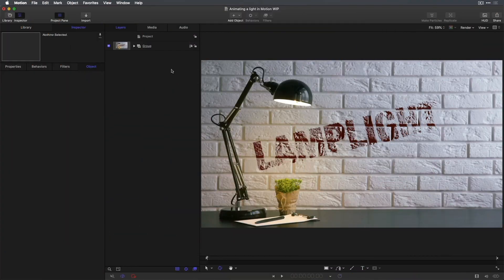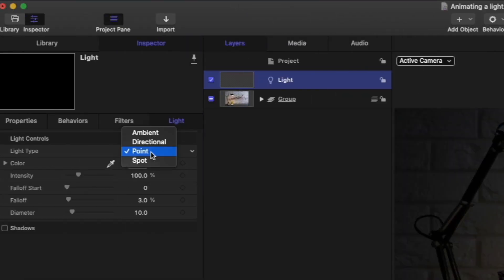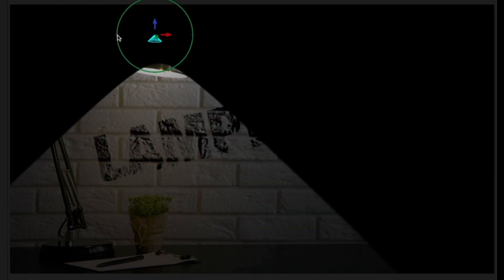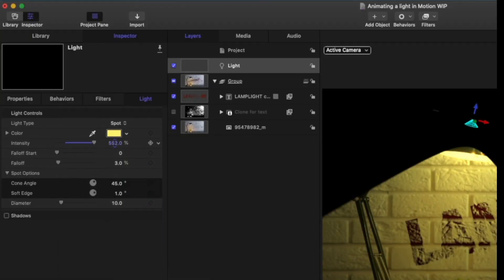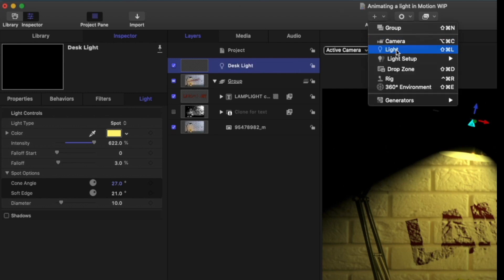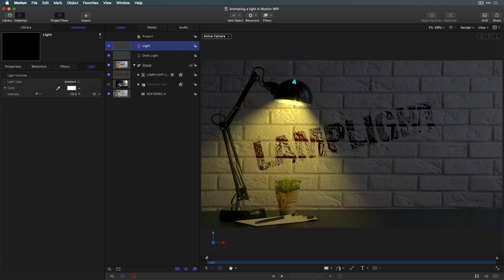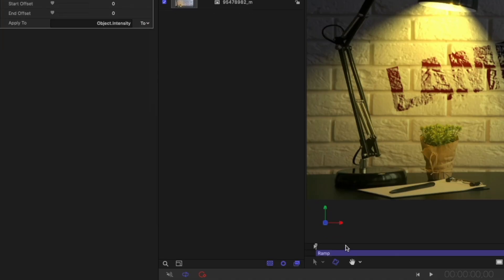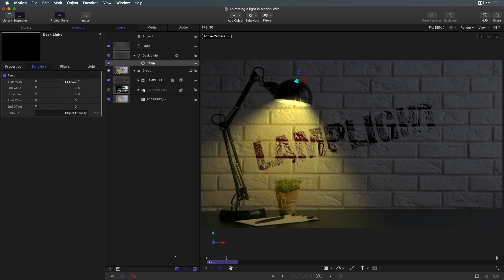Ep 63 Animating a Light in Motion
In this :60 QuickTip, Mark shows you how to add a light and animate it in Apple Motion.